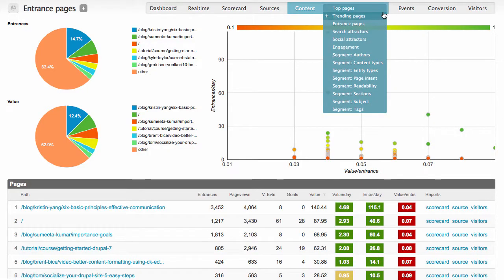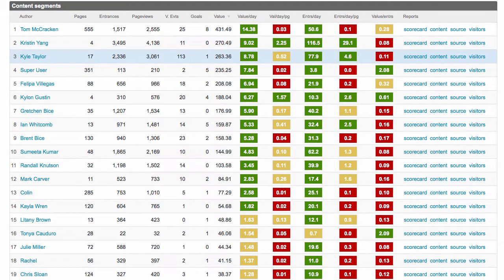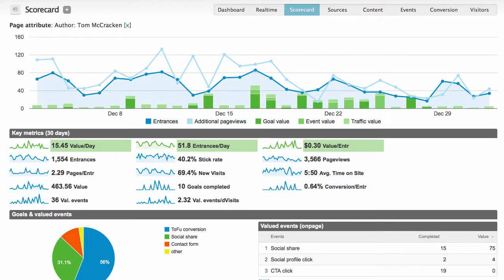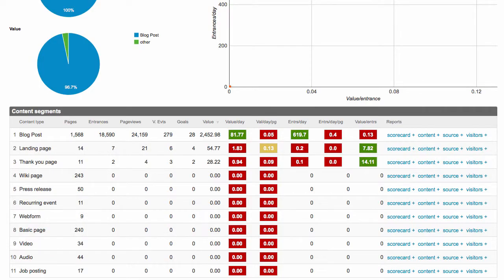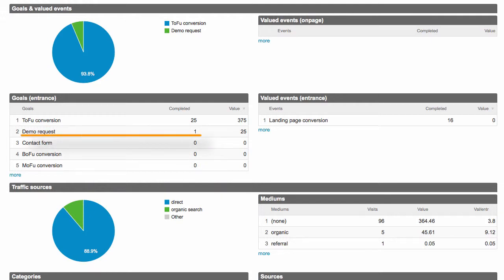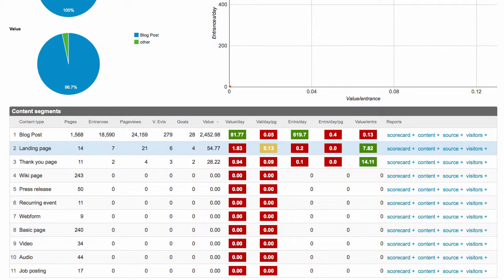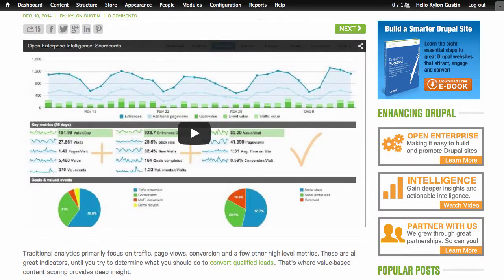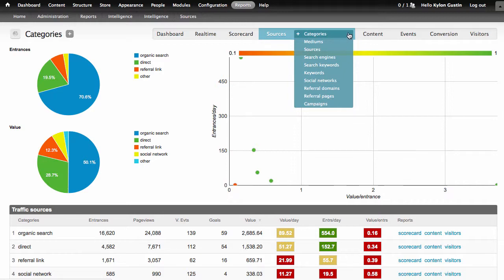Open Enterprise Intelligence- Content Several Angles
With Open Enterprise Intel you can analyze your content from several angles to determine the efforts that are producing the most value. Including blog authors, content types, subjects/tags and many others.